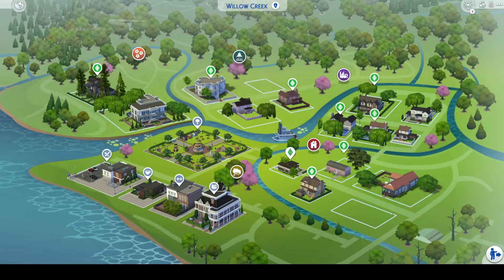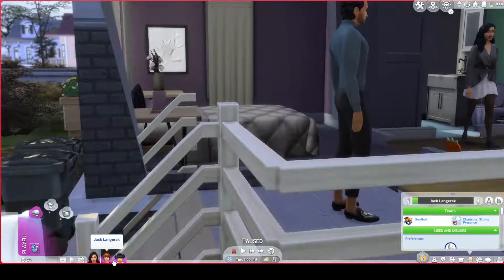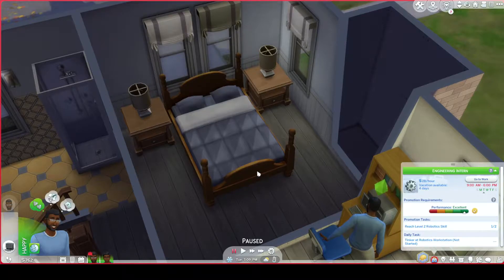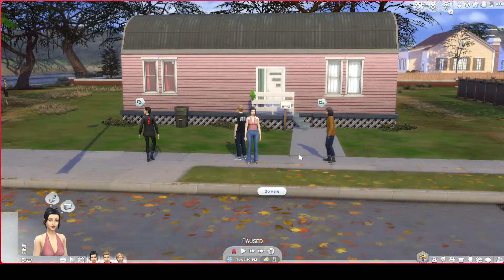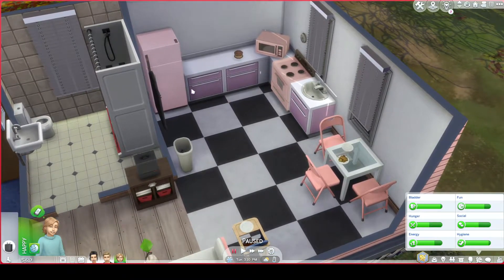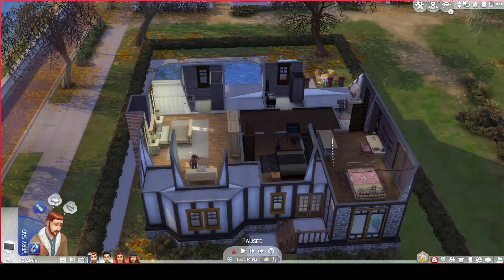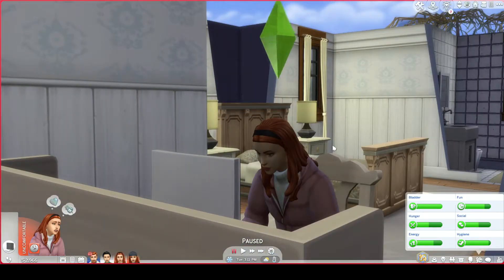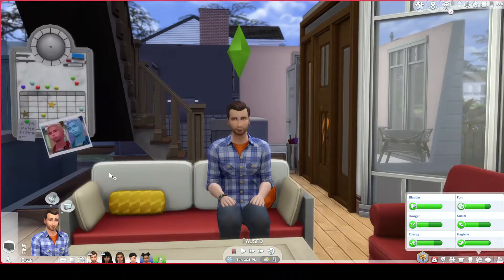Kaylynn Langerak did what???? | Sims 4 Pleasantview Save File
Hey guys and welcome to a lengthy tour of my personal save file where I play  rotationally through some classic Pleasantview families from The Sims 2!💛 I hope you enjoy it, and please let me know what you think of my recreation of The Sims 2 in The Sims 4!